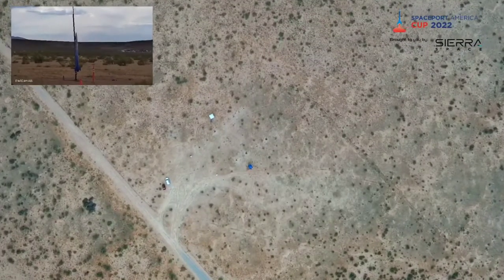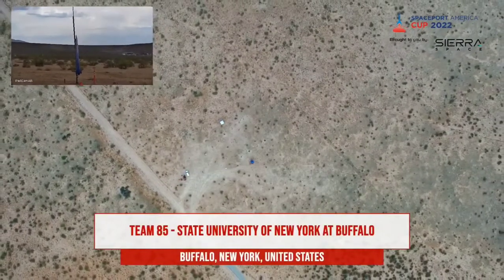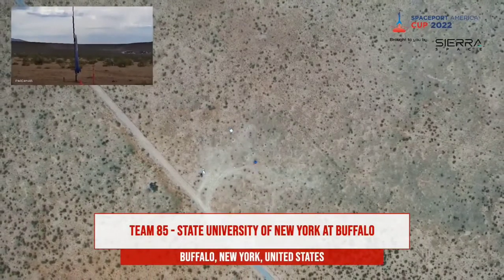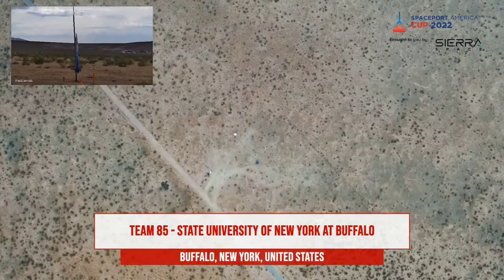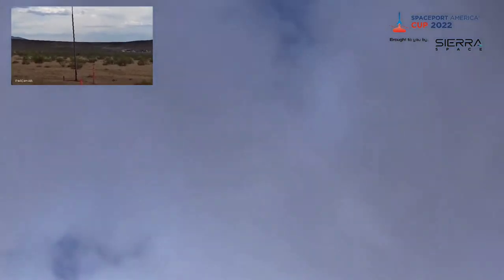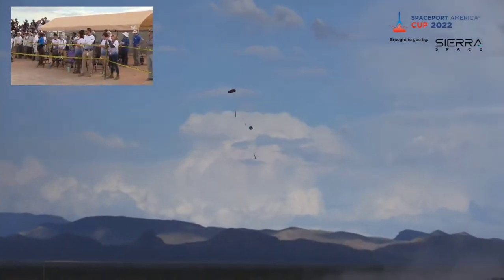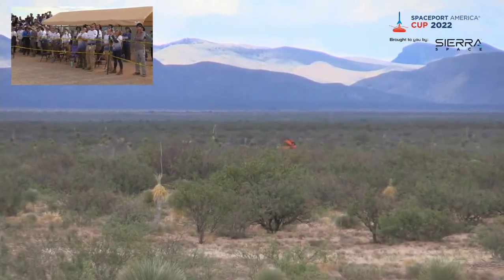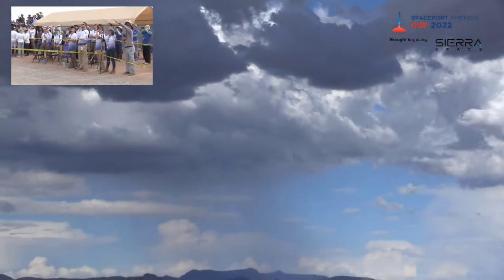Spaceport America 2022 UB University of Buffalo NY Launches WRAT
Just a clip from the full stream of day 3 which you can find on this channel along with the other days:

About UB's launch:

Category: 10k SRAD solid
Team name: UB SEDS
Team number: 85
Project name: The BUFF 2
Rocket name: WRAT - Will Reach Apogee Target (jokingly changed to "Won't" at times through the process)

The parachute deployment wasn't visible on camera due to cloud coverage but at 2:12 at the very bottom center of the screen you can see it dropping before a man says "it's down". The main parachute ejected wrong and the rocket descended quicker than planned. All failed parachutes were referred to as shredded, though theirs did not physically shred. Will Reach Apogee Target did almost reach apogee target at 9,135 feet. I say close enough. :)

Transcript, as best I could:

Announcer: Next up, team #85 University at Buffalo with their WRAT - Will Reach Apogee Target. This is a 10,000 foot commercial off-the-shelf [details of components?]. Our goal is to go up faster than we come down, safely of course. Completely student research and developed (SRAD) airframe, flight computer, parachutes and paint job. Special thanks to Nick and [name] for guiding our team to a promising future. 85 University at Buffalo is on pad A6 - we're armed on pad A6, I have a clear range and a clear sky, going in [countdown]. *rocket launches* Previous rocket settling down safely right around the takeoff point (referring to different rocket) - is it raining?

Cameraman: Here hang on... Sky(?) I'm doing this for you buddy. There you go, one going up and another coming right down, there you go.

Announcer: Okay we got eyes on that, we're coming in hot on the range, heads up on the range we are coming in hot.

Cameraman: Where is that.. oh wow. Yup. Yooo, Buffalo.

Man off-screen: -the main chute shredded and, it's down.

(Announcer moves on to next team)

GO UB SEDS!! 🐮🚀